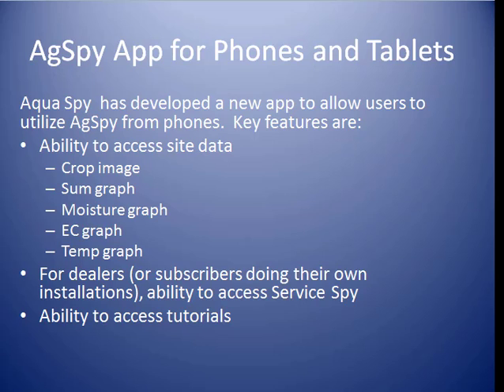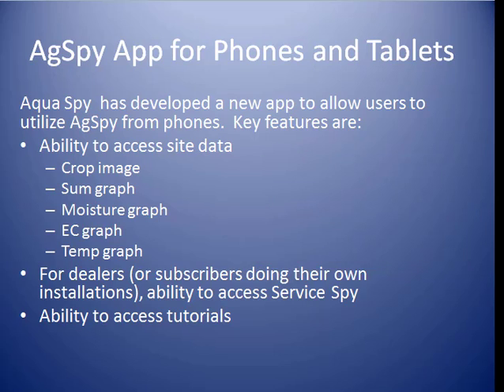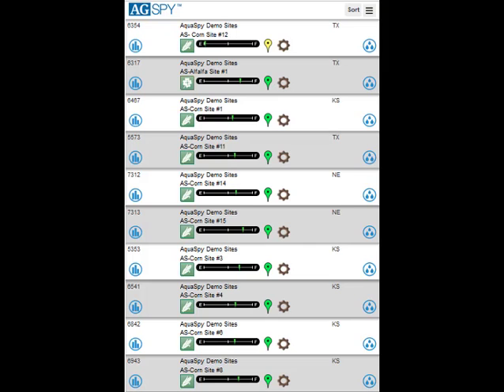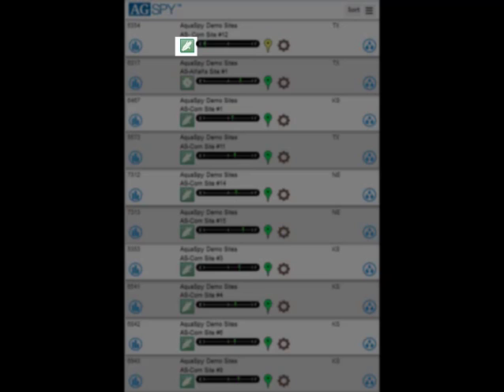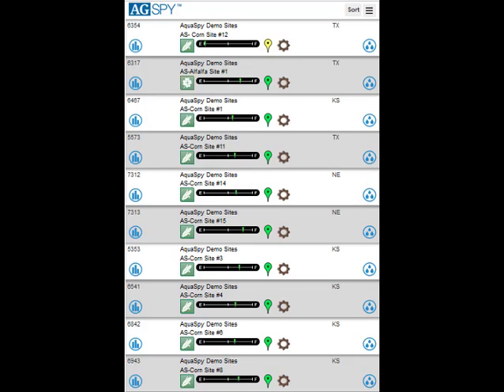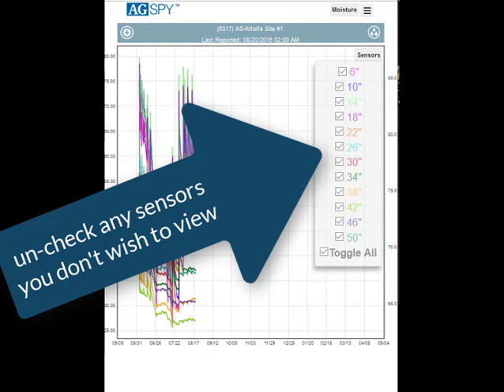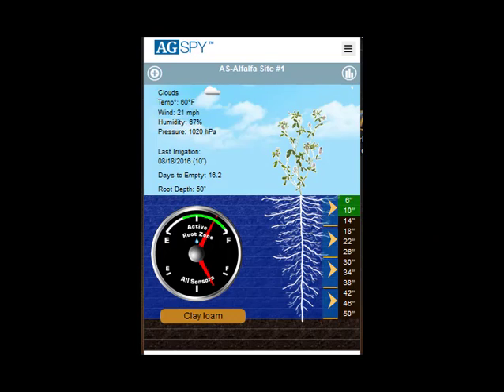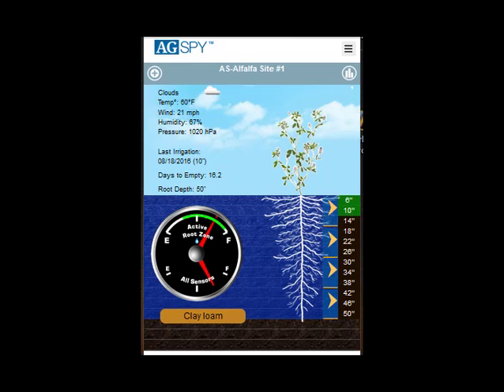AquaSpy app for Apple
describes how to obtain and use the AquaSpy app for Apple phones